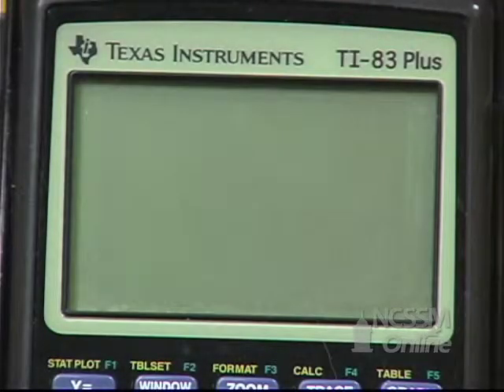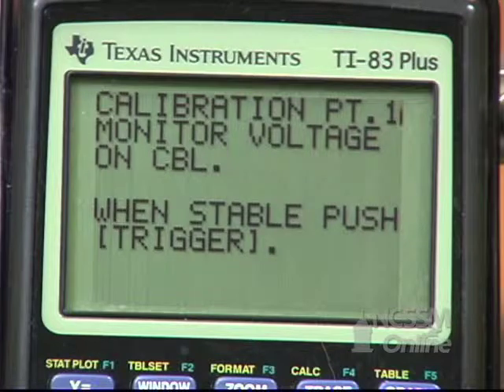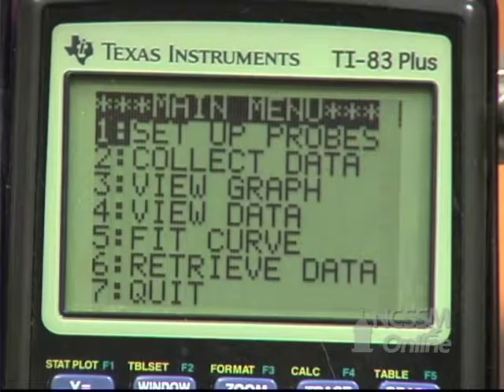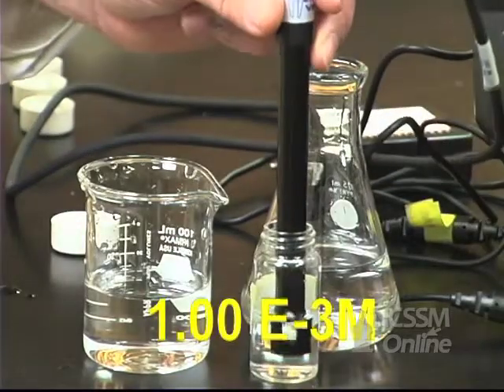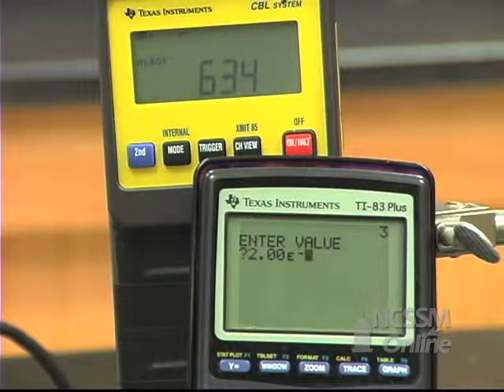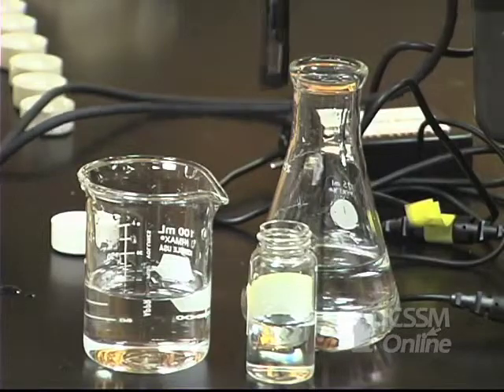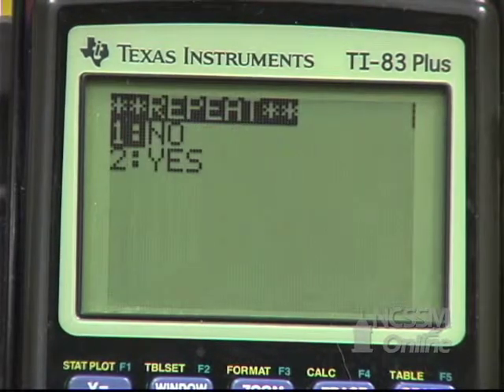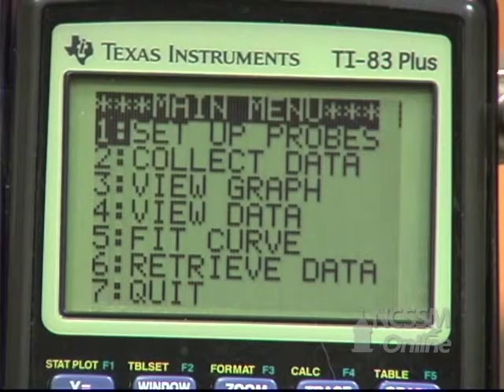Conductivity vs. Molarity Lab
Part of NCSSM CORE collection: This video shows the measurement of the conductivity of different concentrations of calcium chloride with a conductivity probe and the determination of the concentration of an unknown solution.